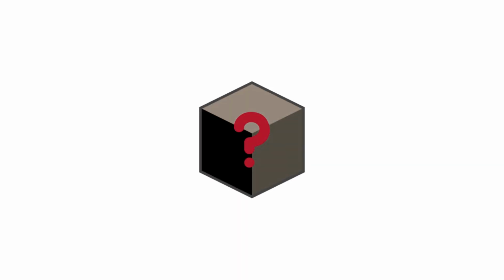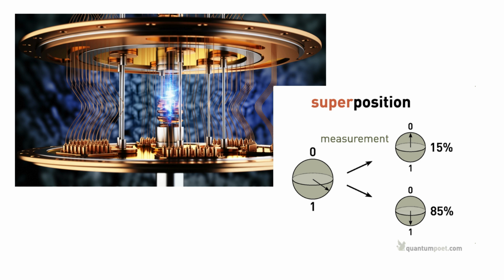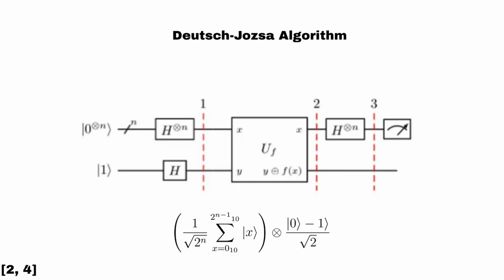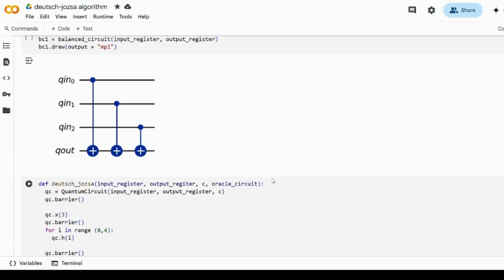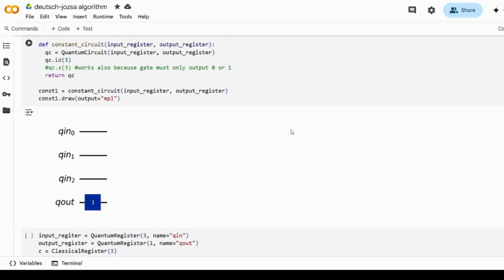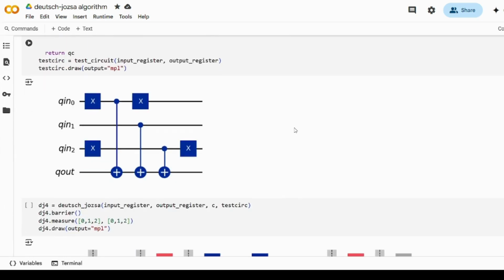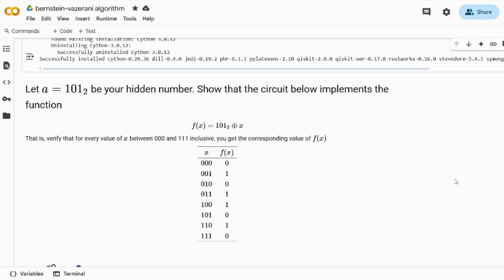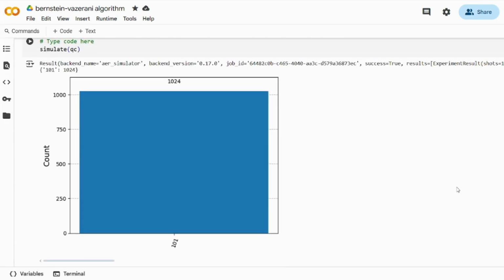Phys195 Special Project vid Javier Isaiah Lex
References:
[1] Aaronson, Scott. “Introduction to Quantum Information Science Lecture Notes,” 2018.
[2] Park, Janette. “A Comparison between the Deutsch-Jozsa and Bernstein-Vazirani Algorithms.” Medium. MIT 6.s089 — Intro to Quantum Computing, January 28, 2021.
[3] Quantum Computing Society of the Philippines. “Session 6 - Quantum Computing Lecture Series | April 5, 2025.” YouTube, April 5, 2025.
[4] Thomas, Charlie. “Deutsch Jozsa Algorithm - Charlie Thomas - Medium.” Medium, December 24, 2021.